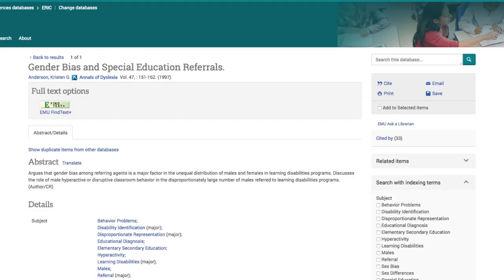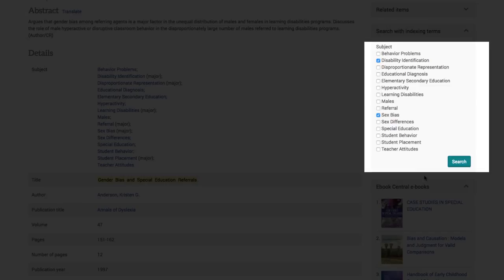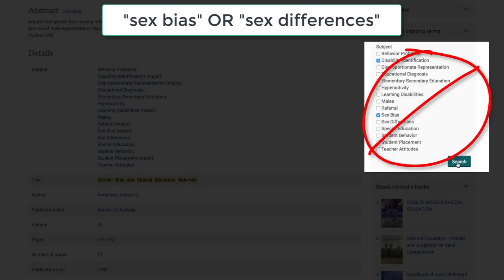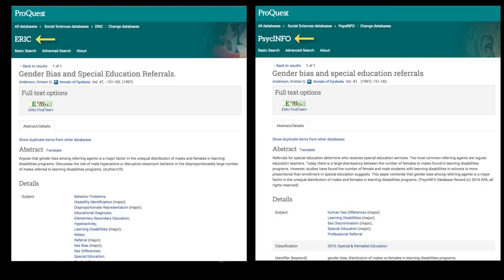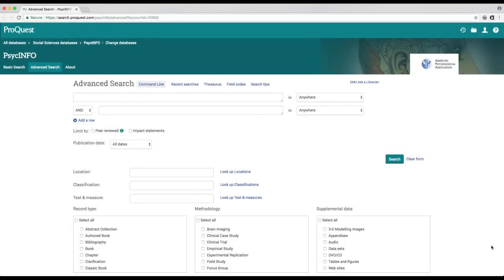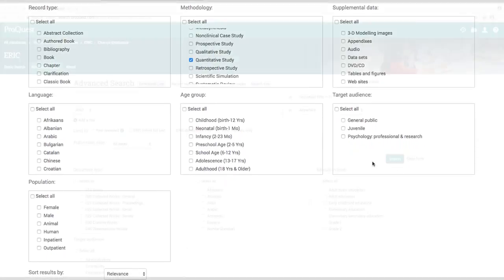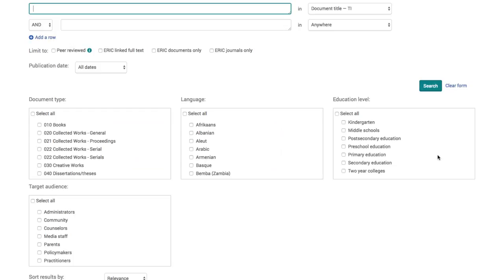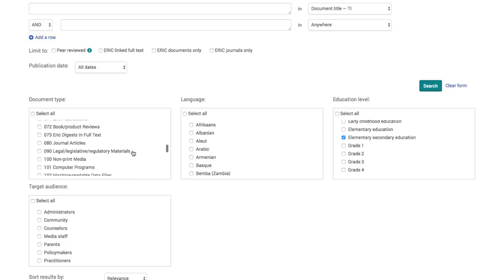Finding the Right Words - Part 3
This video continues the process of searching for materials, introducing features that are available in ProQuest databases and expanding your search from ERIC to other databases such as PsycINFO